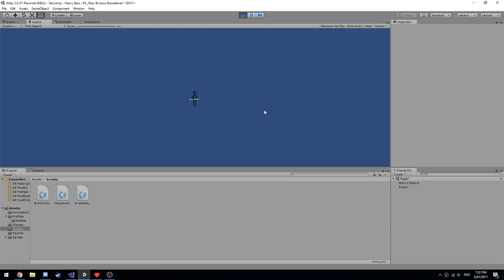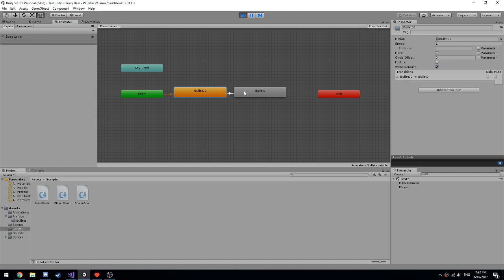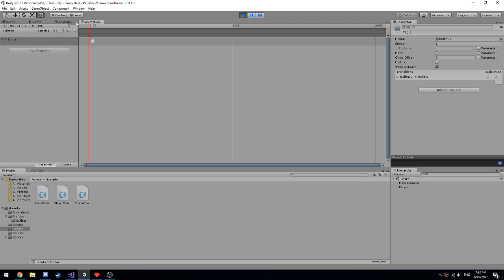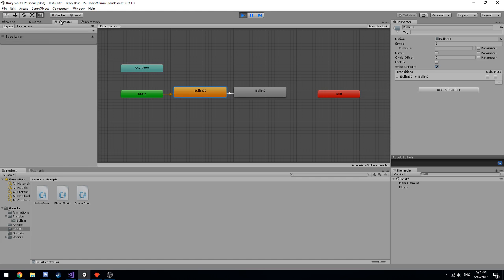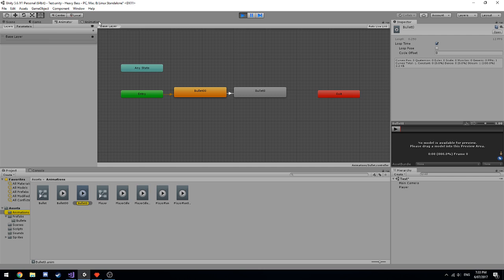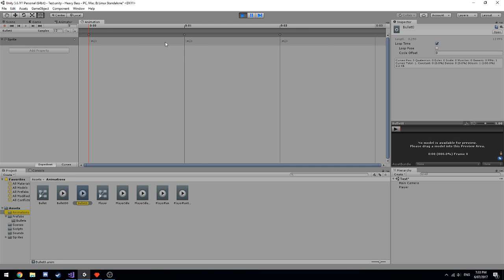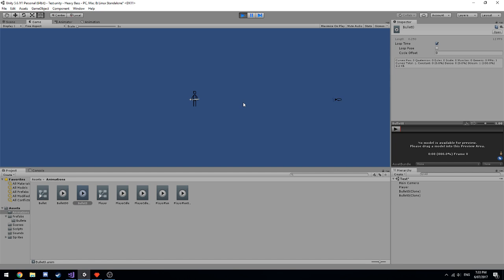Heavy Bass - Day 1: Muzzle Flash